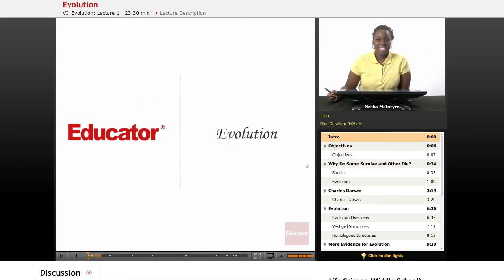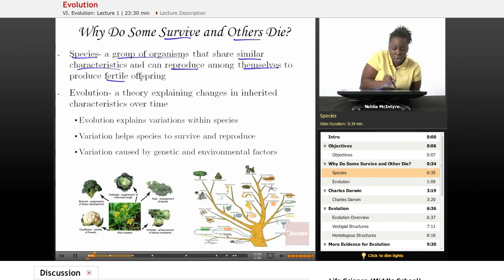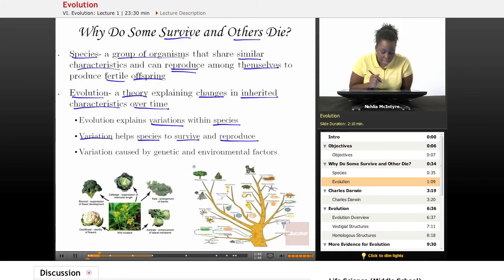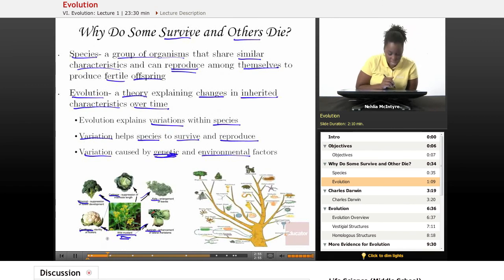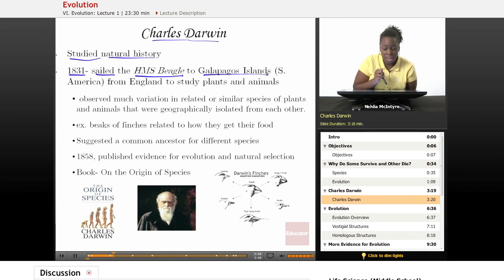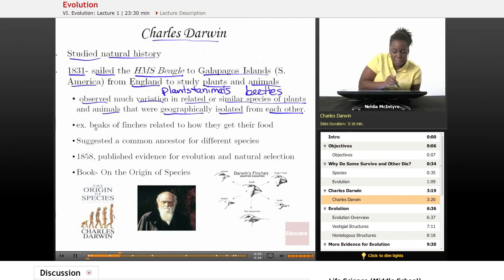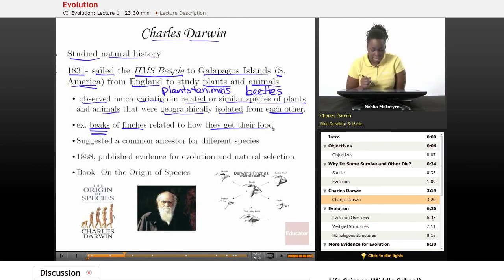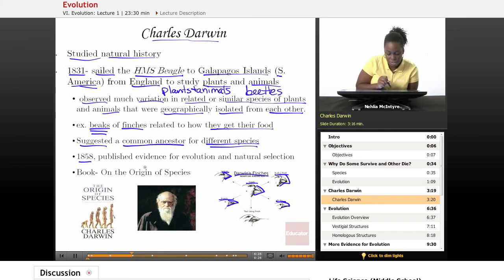Life Science - Genetics